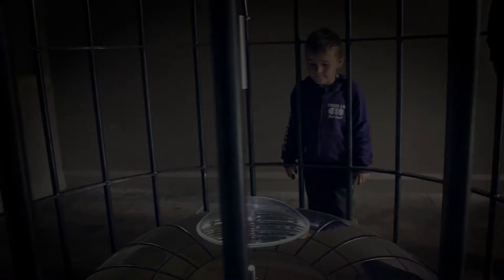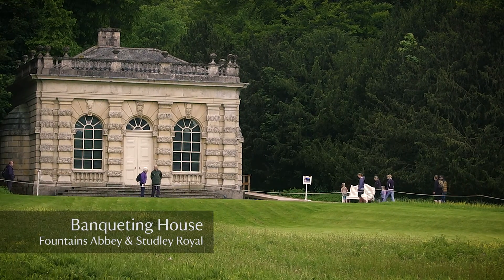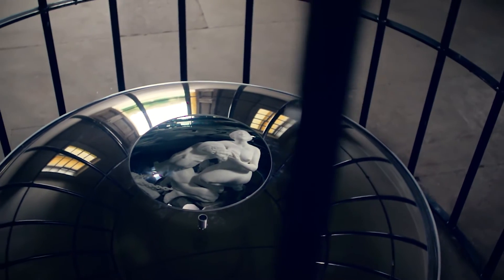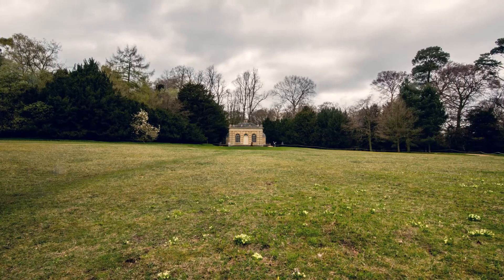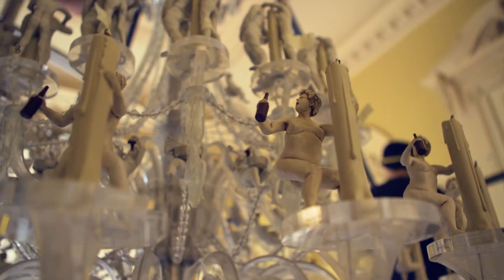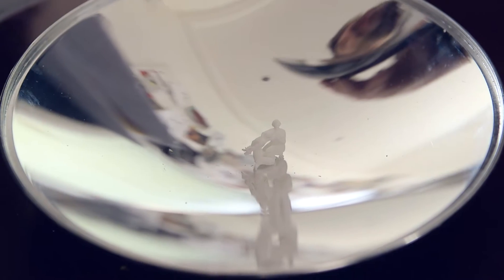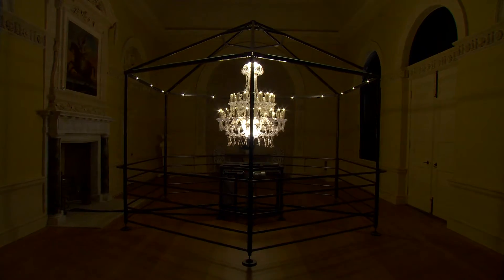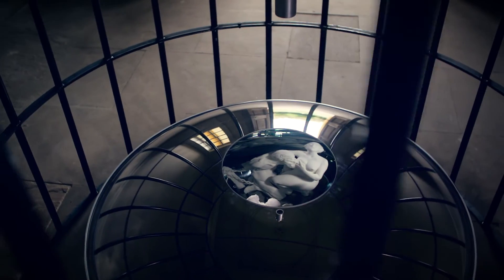Folly! in the water garden at Fountains Abbey & Studley Royal | 2016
Mat Collishaw's works of visual magic take centre stage in this World Heritage Site garden May - October 2016.